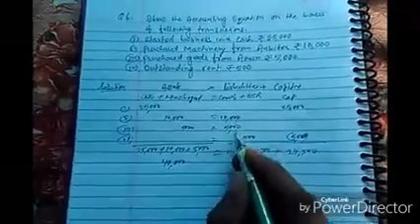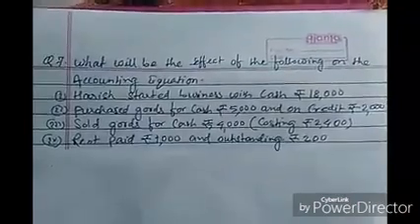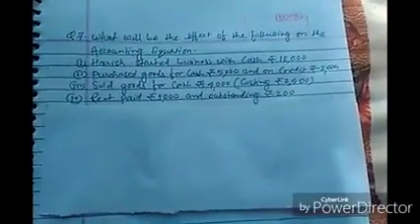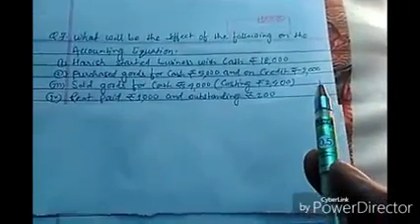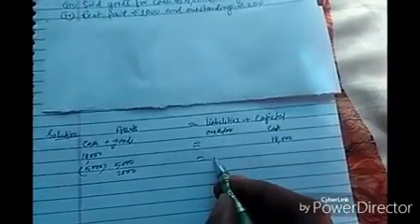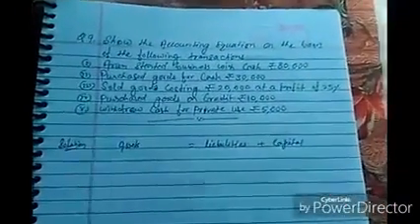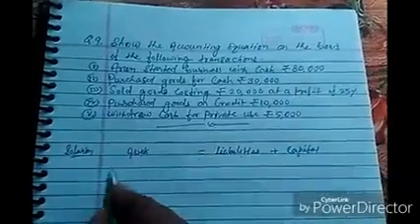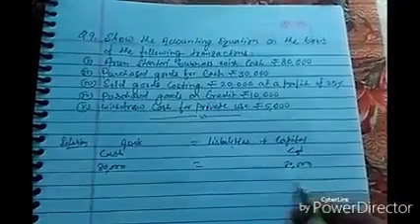Accounting Equation | Class 11| 3 of 6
Financial Accountancy Class 11 &12
Accounting Equation, Chapter 7
SBPD Publications, CBSE Curriculum
Author Dr. S.K Singh

👉Financial Accounting
👉Management Accounting
👉Cost Accounting
👉Corporate Finance
👉Budgeting & Financial Reporting
👉Economics & Risk management and so on.